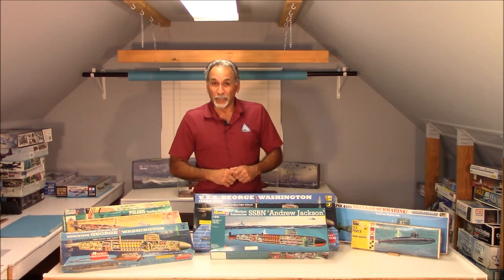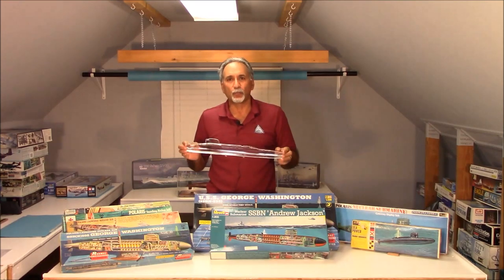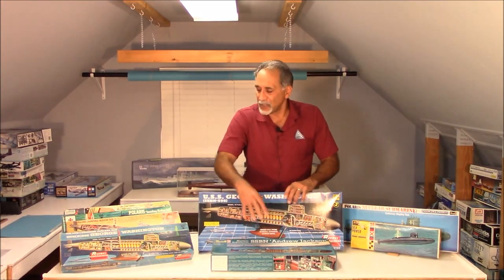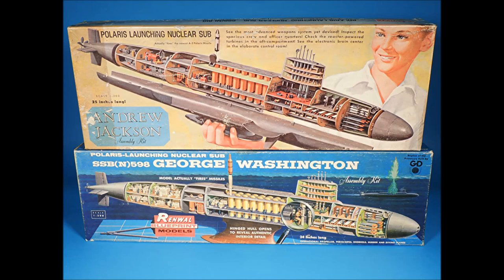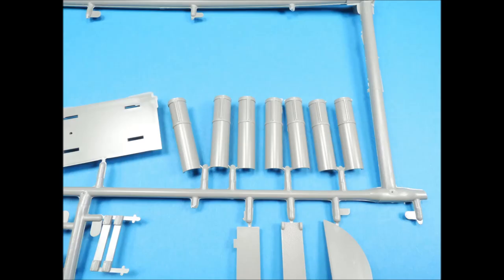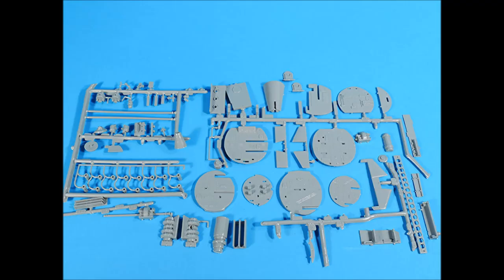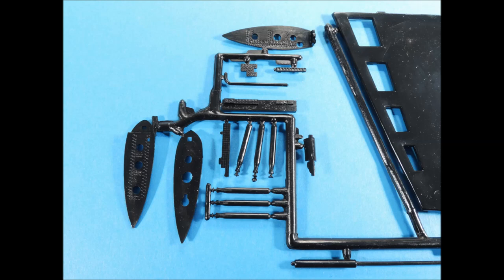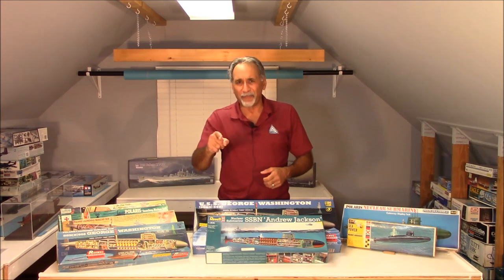Renwal 1/200 scale and Revell 1/260 scale interior detailed ballistic missile submarines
Mike Ashey presents his second video on his “kits of yesteryear” series and discusses the Renwal 1/200 scale and the Revell 1/260 scale ballistic missile submarine full interior kits. Mike discusses the original kits, including some kit history and the reissue versions. There are also close ups of the Renwal and Revell kit parts and Mike also provides some tips on construction.

These kits came out in the early 1960’s and featured complete interiors.  The Renwal kits were issued first, followed by the Revell kits.  Both companies worked hard to make their kits as accurate as possible and to the surprise of many 1960’s defense experts they did a pretty good job, especially  on the hull shapes, the deck levels and the interior spaces. While the Renwal kits were larger and the Thomas Jefferson kit had a clear side, the Revell kits had colored plastic and an extensive decal sheet.